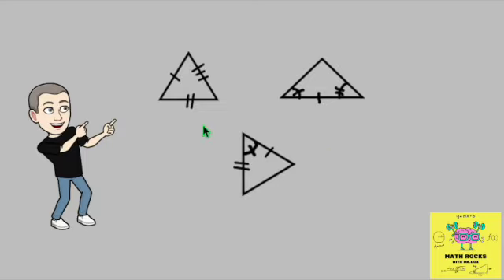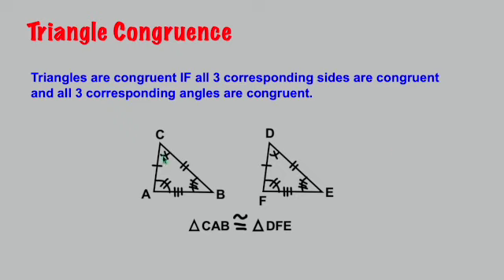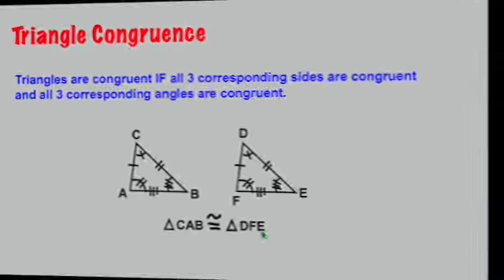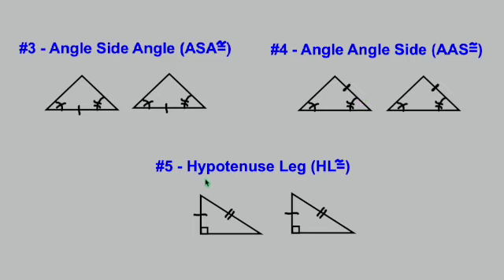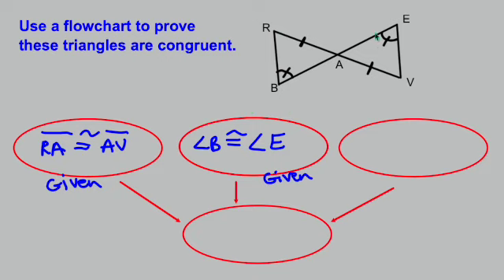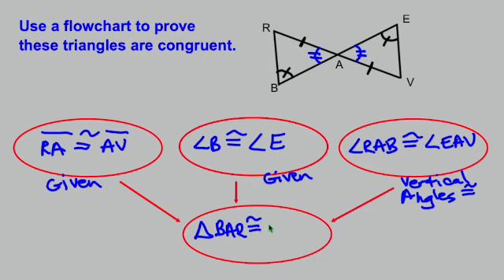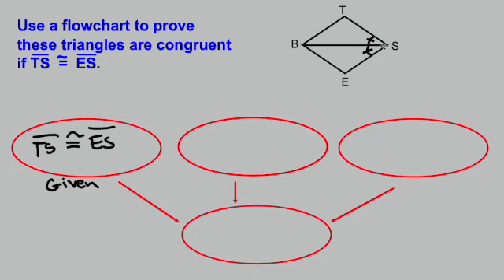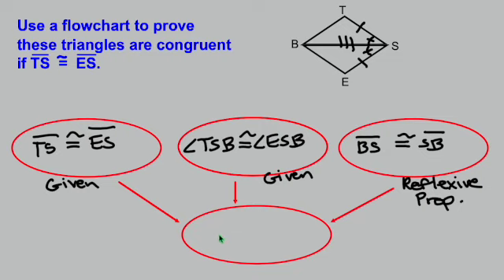Triangle Congruence & Proofs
Proving triangles congruent is a huge idea in Geometry.  This video shows what makes triangles congruent and the 5 shortcuts for proving two triangles are indeed congruent.  Finally, you will see two different triangle proofs using flowcharts.

0:00  Introduction
0:42  What is Triangle Congruence
2:43  The 5 Congruence Shortcuts
4:17  The First Proof
7:00  The Second Proof